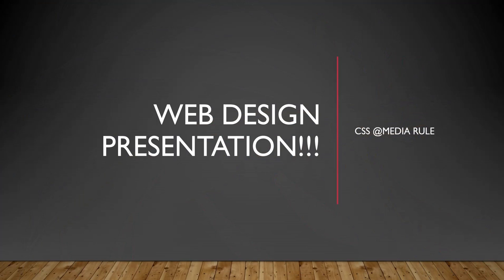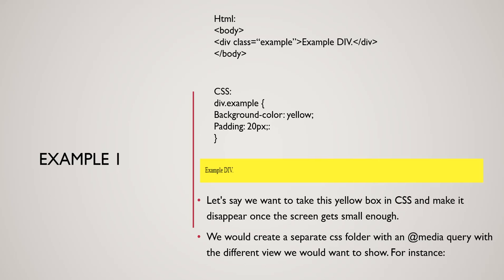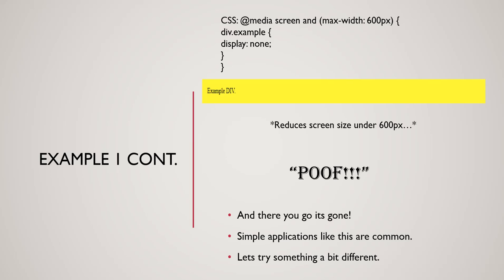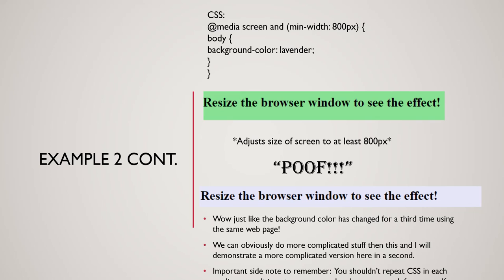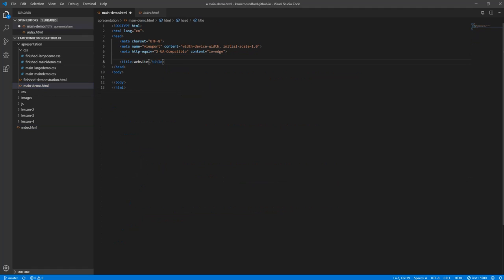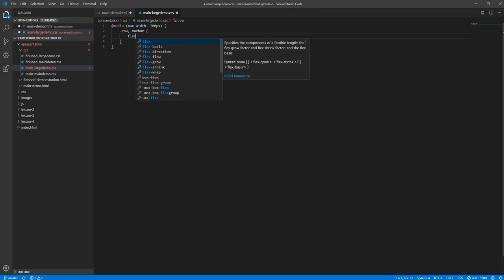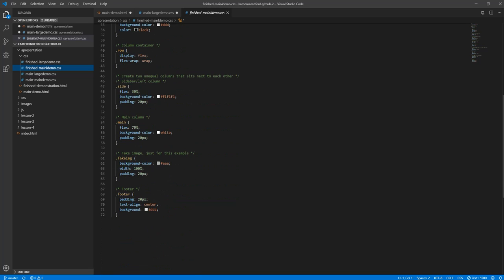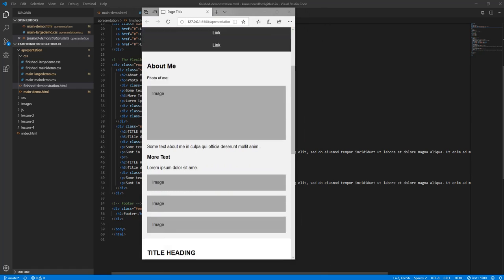CIT 230 web presentation media query video Kameron Redford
Presentation for CIT 230 class about @media query in CSS. Basics and some examples and a minor demonstration.